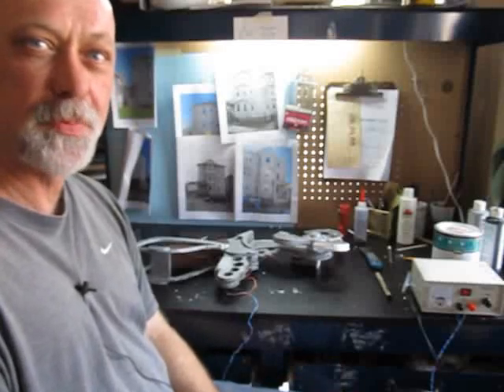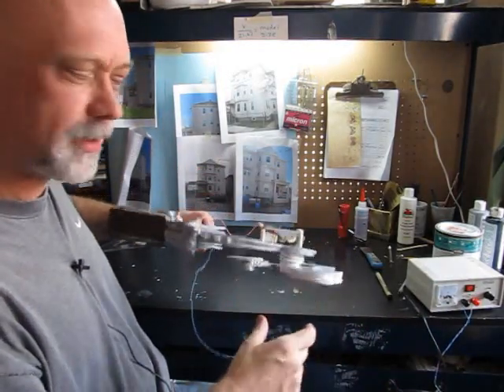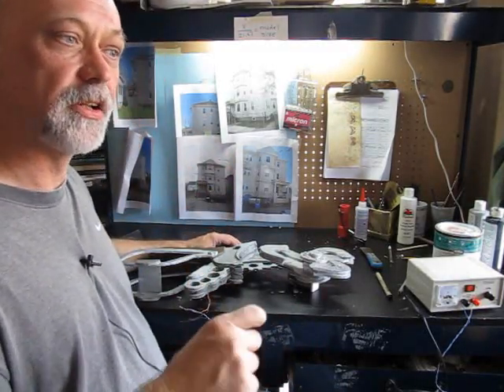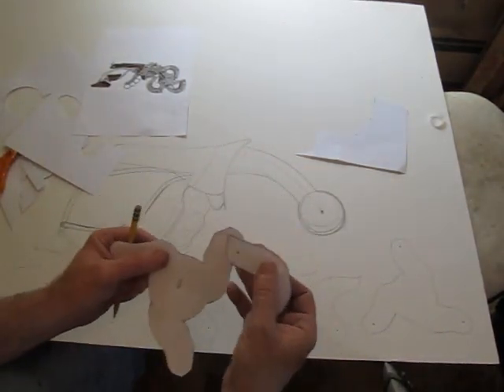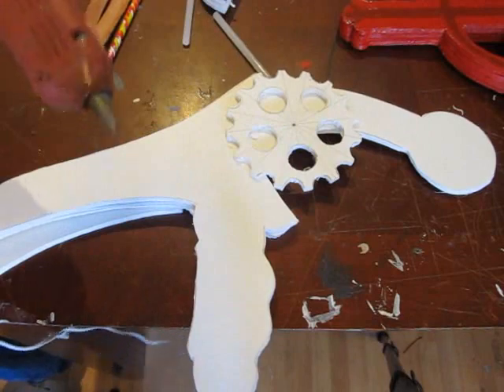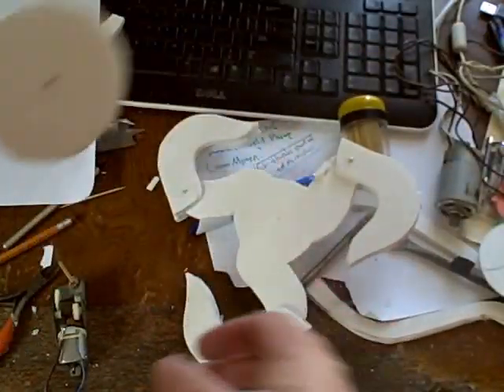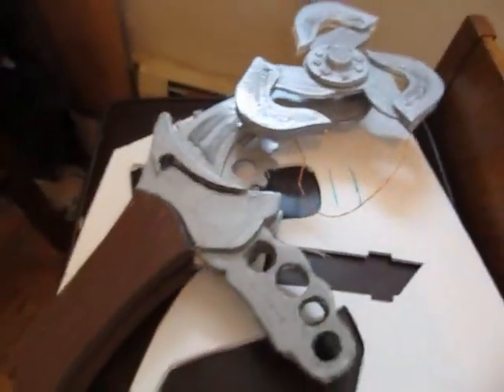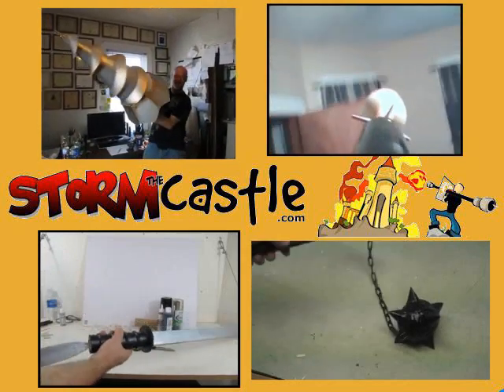Make the Skyhook from BioShock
This is a tutorial  showing you how to make the Skyhook from BioShock.
And the hooks even spin with a little motor.
Fun project and almost 100% foam board.